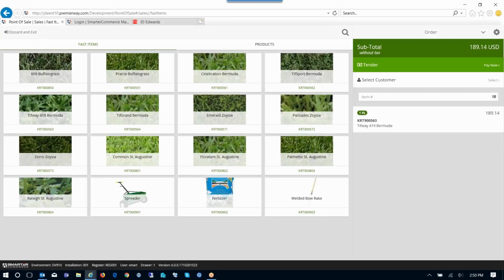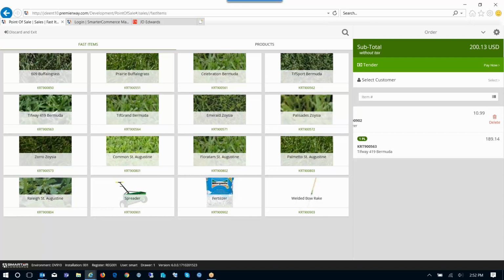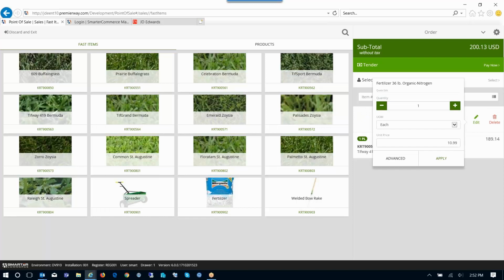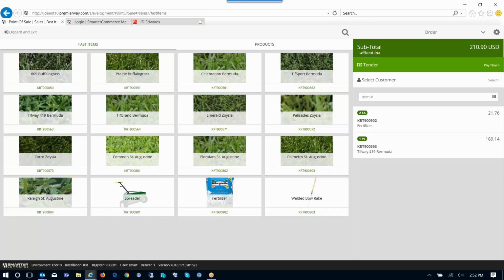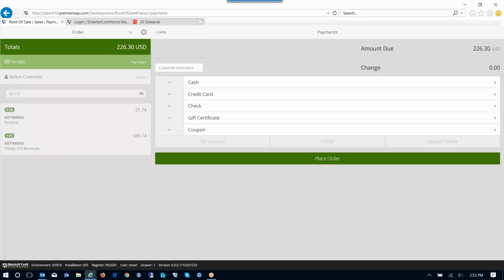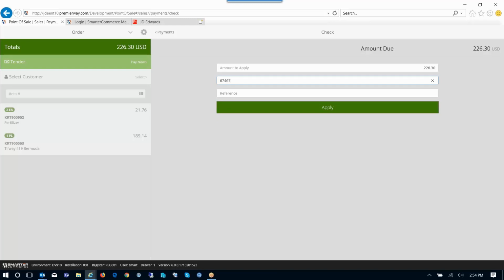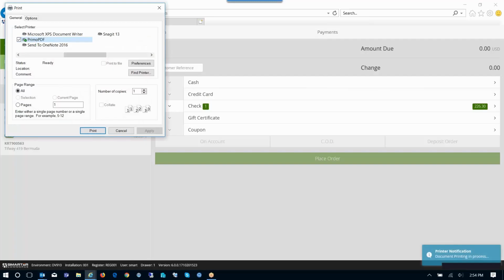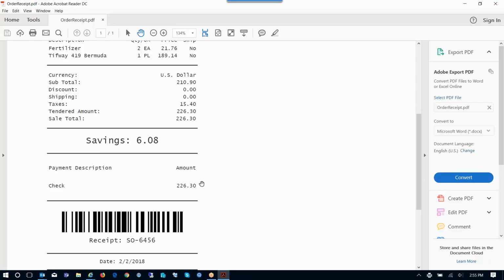Placing an Order with Check Payment - SmarterCommerce POS Tutorial (JD Edwards)